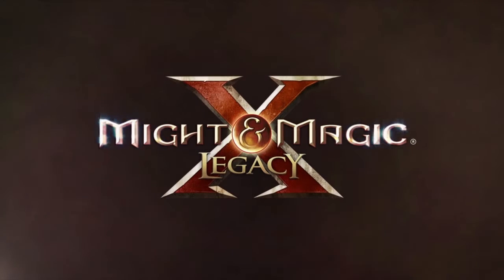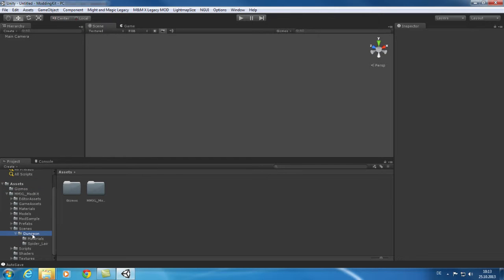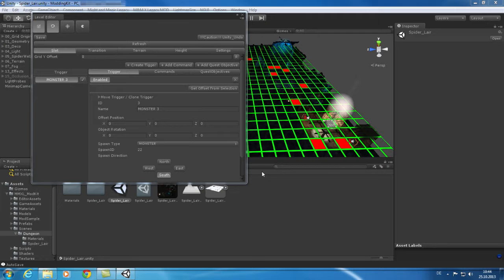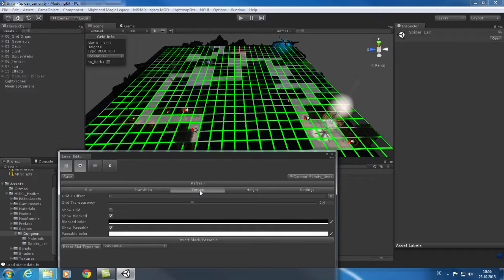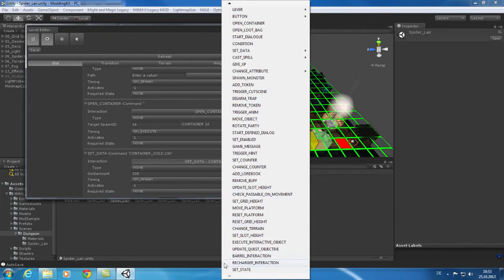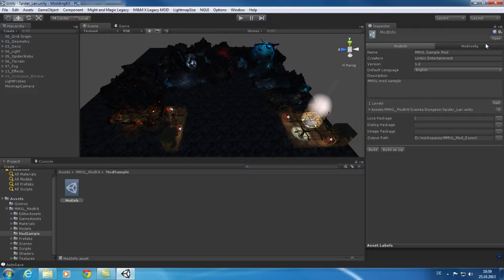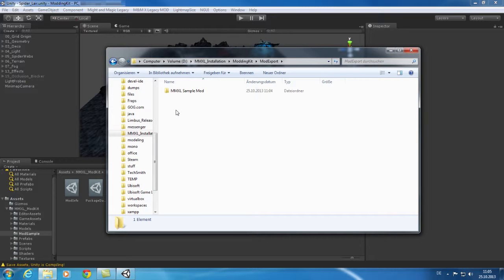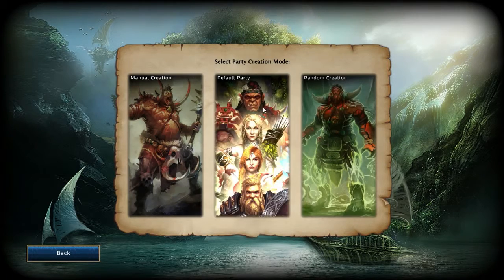Might & Magic X Legacy | Modding Kit Tutorial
Ubisoft annonce que la deuxième mise à jour de la version Accès Anticipé de Might & Magic X - Legacy est désormais disponible. Cette nouvelle mise à jour propose aux joueurs un Kit de Modding leur permettant de prendre part au développement du jeu. Cette fonctionnalité, primordiale pour la communauté de joueurs Might & Magic, leur permet de créer et soumettre leurs propres mods et cartes dans le jeu.